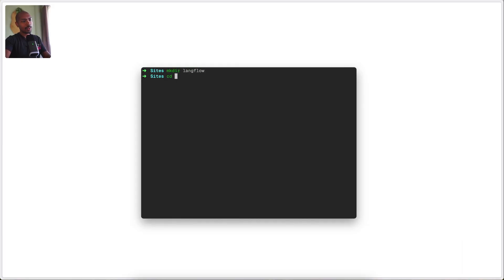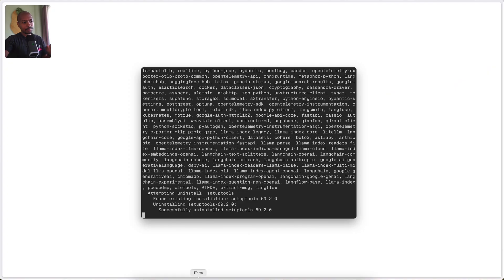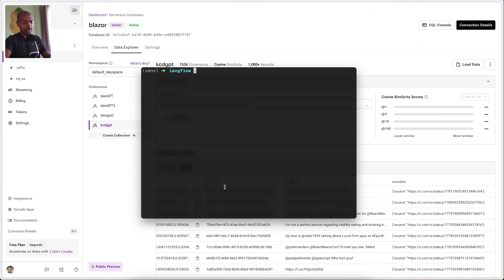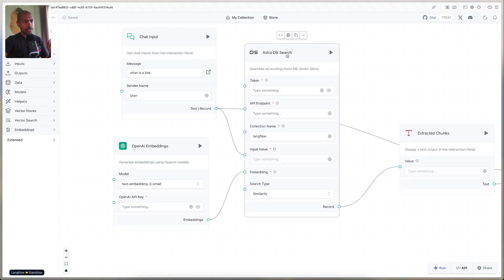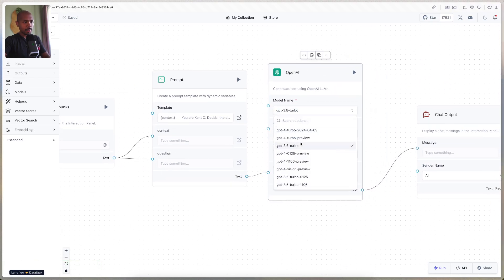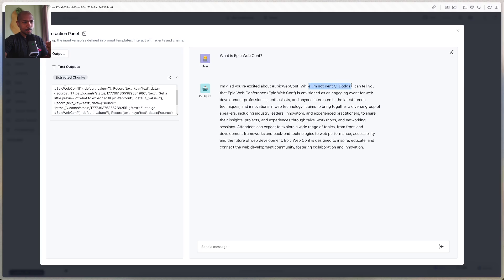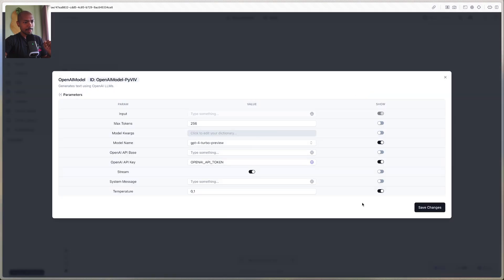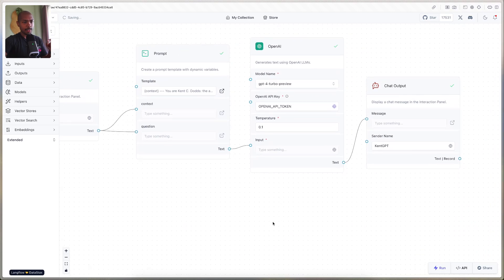How to Build Production-Grade AI Without Code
This video provides quick overview of how DataStax and Langflow make it super simple to build RAG applications that interact with Large Language Models. After watching this video, you will be able to leverage Generative AI and Large Language Models (LLMs) to drive powerful business outcomes.

Chapters:
[00:00:00] Introduction
[00:00:12] Setting Up the Development Environment
[00:00:41] Langflow Overview
[00:01:17] Application Overview
[00:01:55] Installing and Running LangFlow
[00:02:34] Creating a Vector Store RAG Project
[00:03:37] Setting Up API Tokens and Configuring Components
[00:04:06] Running RAG Pipeline with Real Data
[00:05:00] Fine-Tuning and Reducing Hallucinations
[00:06:00] Enhancing User Experience with Streaming
[00:07:09] Building Powerful AI Experiences
[00:07:35] Exposing API for Application Integration
[00:08:01] Conclusion